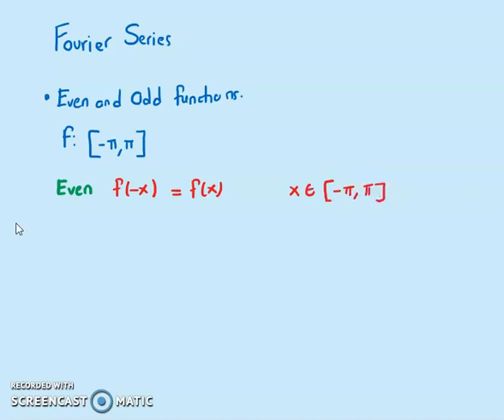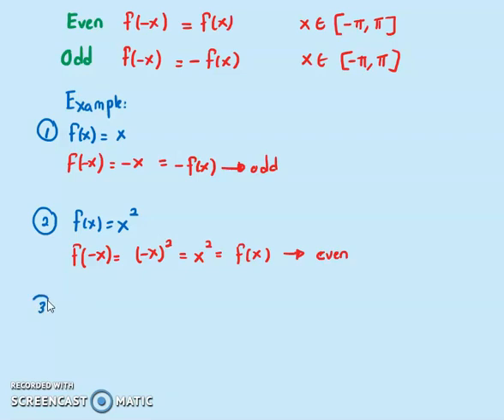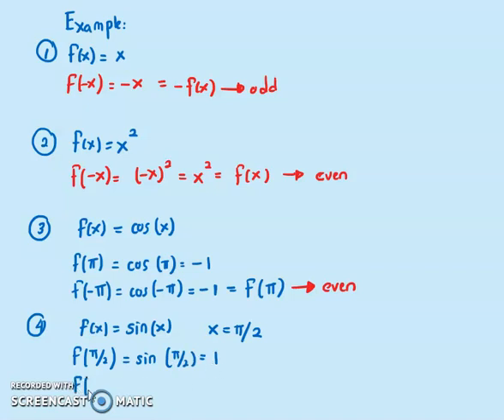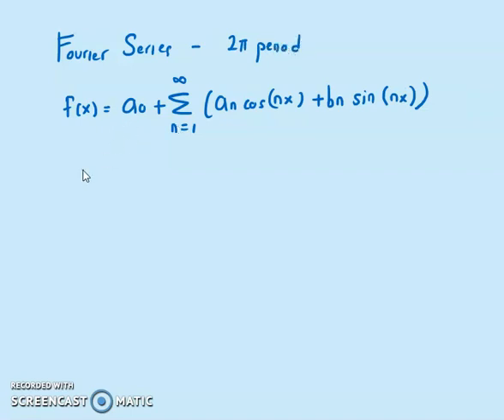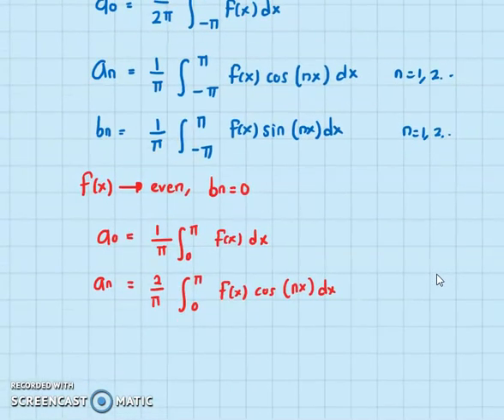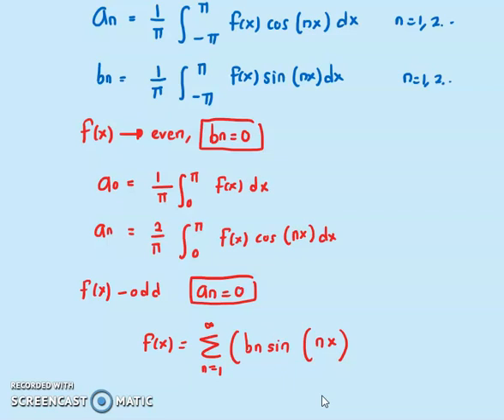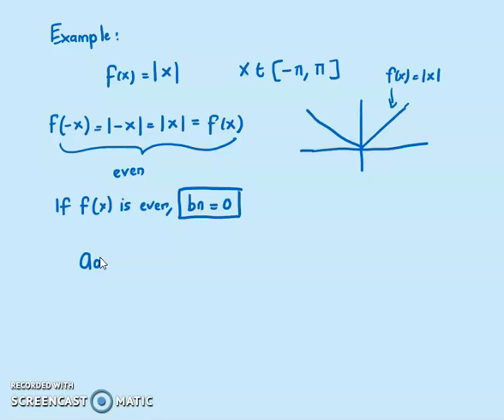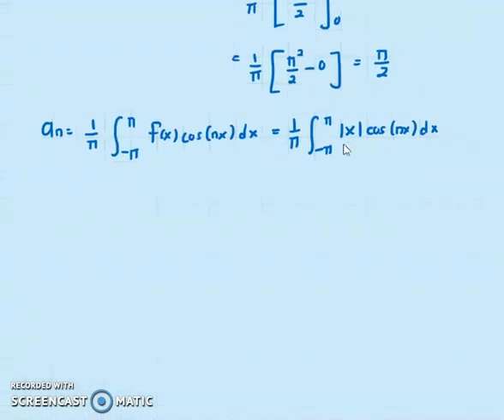Fourier Series -Part 1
Explanation to Fourier Series for periodic functions